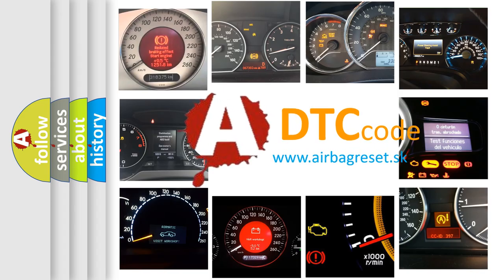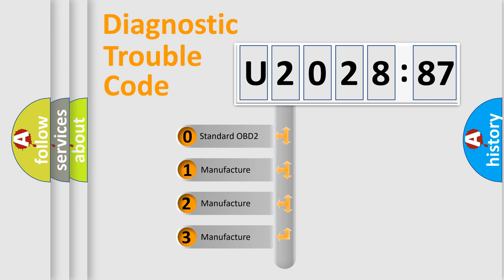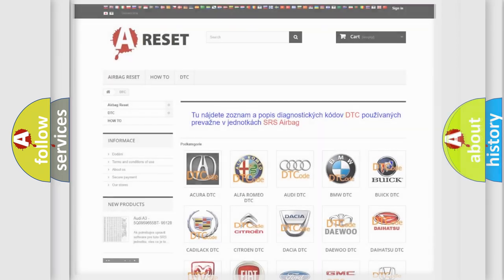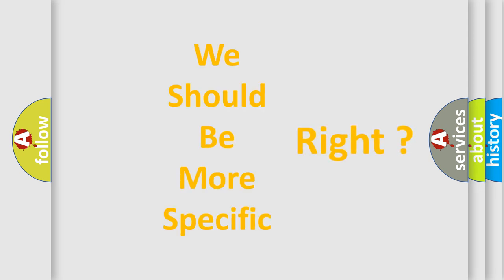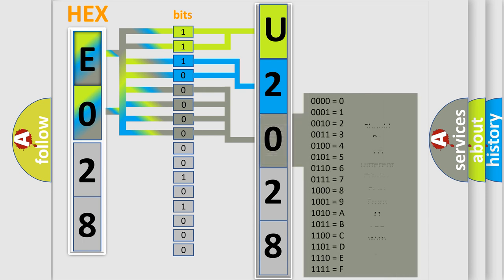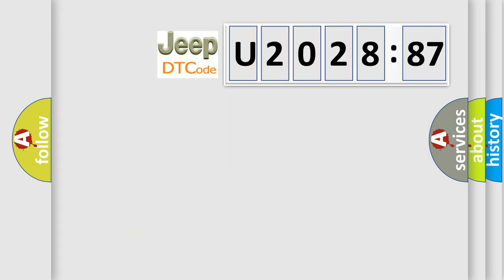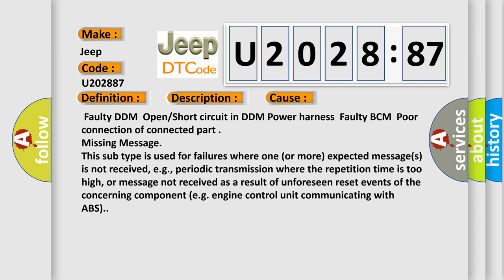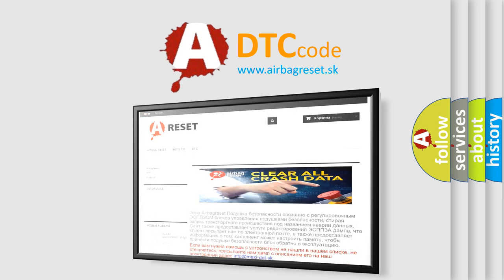DTC Jeep U2028-87 Short Explanation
Contents:
0:21 Basic DTC analysis according to OBD2 protocol standard.
1:48 Insight into programming
2:58 A diagnostically understandable description of the Diagnostic Trouble Code
3:05 Basic error definition

Make:
Jeep
Code:
U2028 87
Definition:
CAN Time-out DDM
Description:
The ECM sets DTC B1605 if DDM haven’t transmitted DATA for 10sec in normal CAN communicating.
Cause:
 Faulty DDMOpen or Short circuit in DDM Power harnessFaulty BCMPoor connection of connected part
Failure Type:
Missing Message